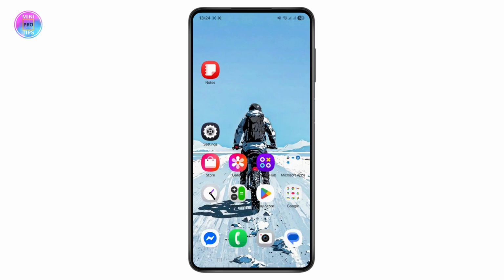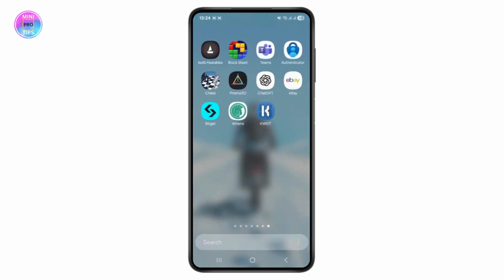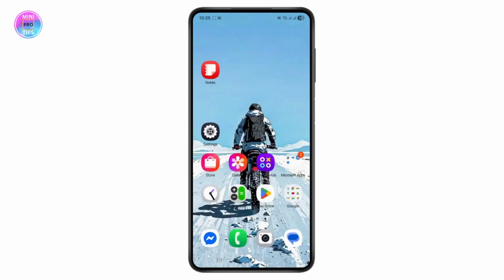How to Create Minimalistic Android Homescreen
How to Create Minimalistic Android Homescreen (2025)! Want to design a clean and minimalistic Android homescreen that looks sleek and organized? This video will guide you through the steps on how to create a minimalistic Android homescreen quickly and easily. Whether you're asking, "How do I make my Android homescreen minimal?" or need help with widgets, icons, and layout customization, this tutorial has you covered. Learn how to simplify your homescreen and achieve a stylish, clutter-free look. Watch now to see how you can create a minimalistic Android homescreen today!

Timestamps:

00:00 How to Create Minimalistic Android Homescreen
00:10 How Do I Make My Android Homescreen Minimal?